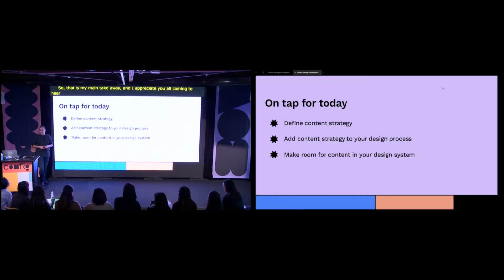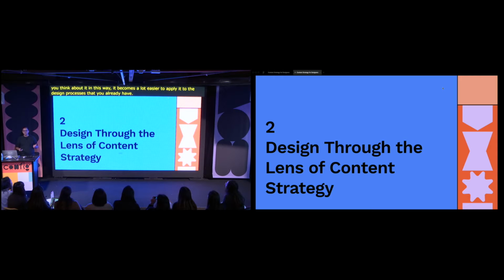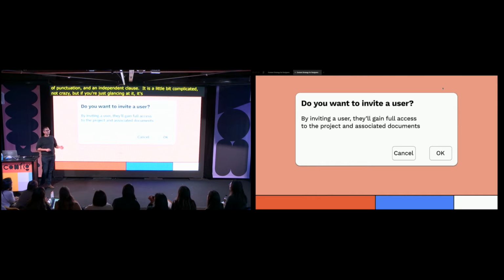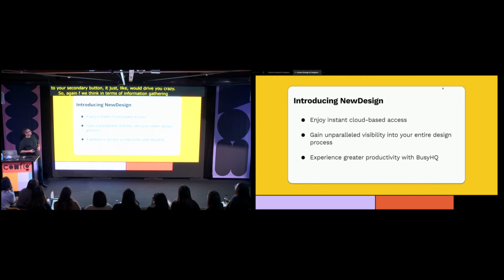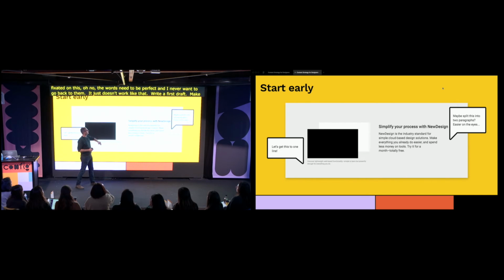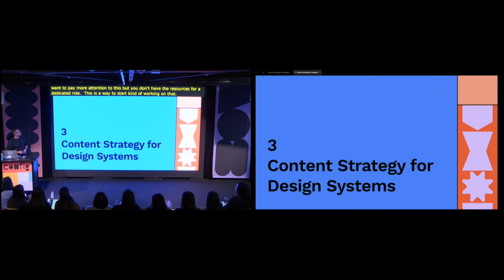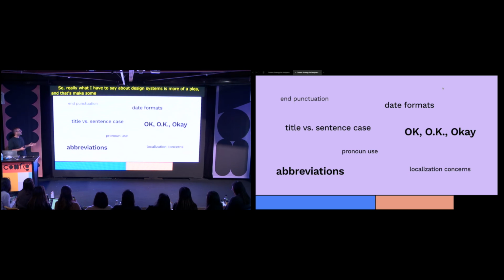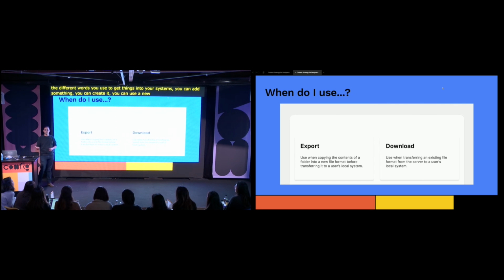Cross-functional Relationships: Content Strategy for Designers - Peter Zogas, Autodesk (Config)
Are you a designer with questions about content strategy? No need to worry. Core principles of content strategy can help improve your design process, and you can use content thinking to create a stronger design system. Come learn how.